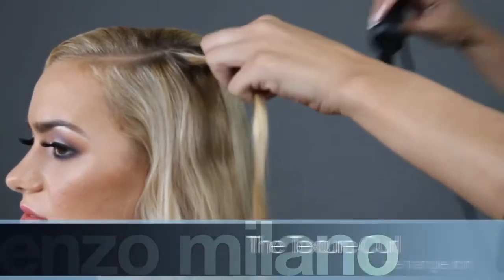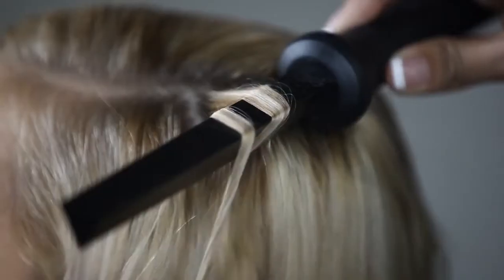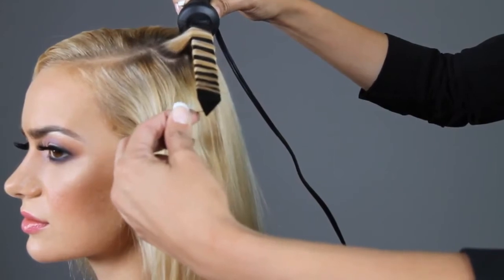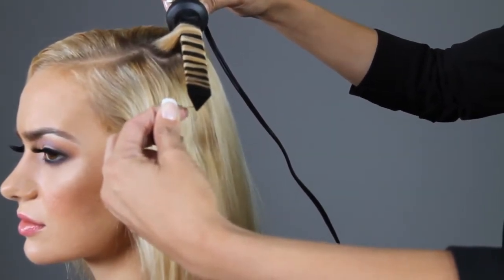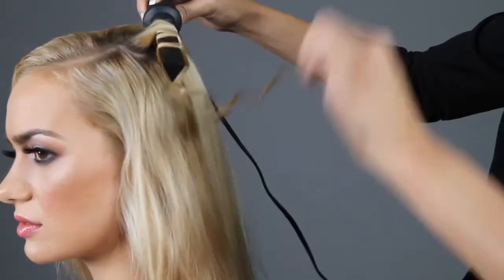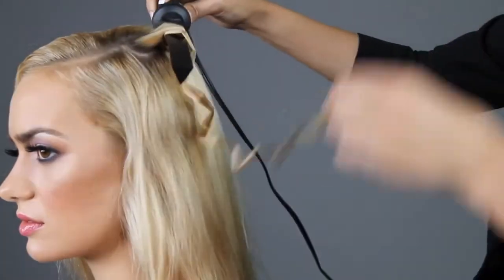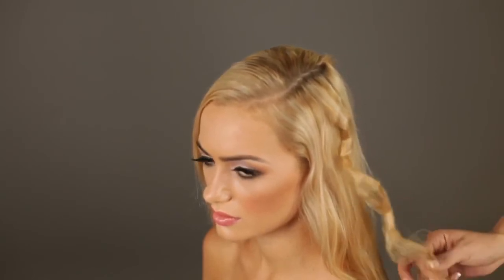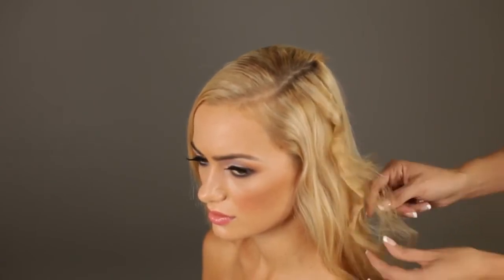GBC TV - Enzo Milano Triangle Clipless Curling Iron - Professional